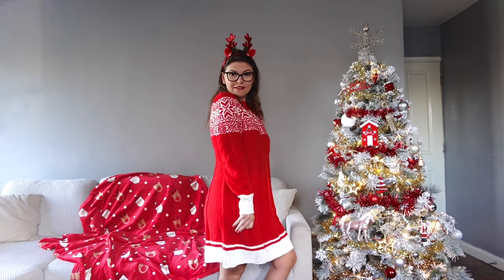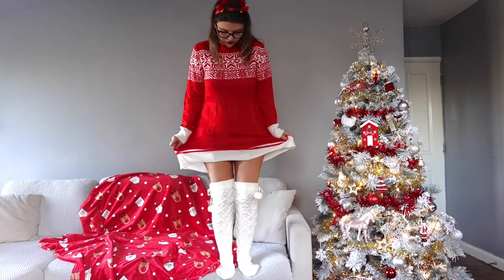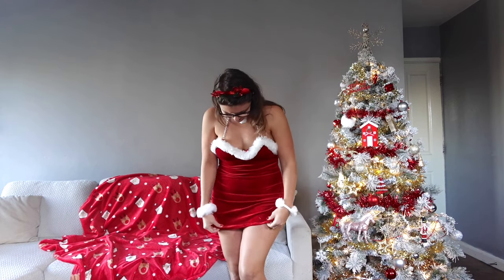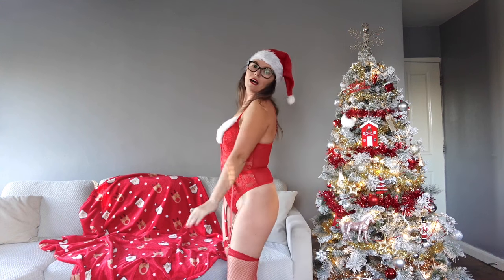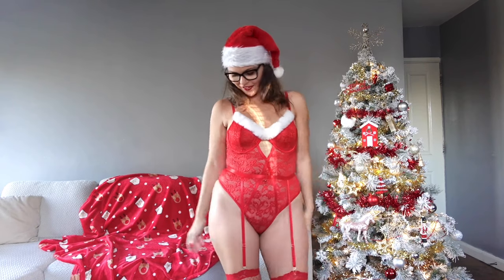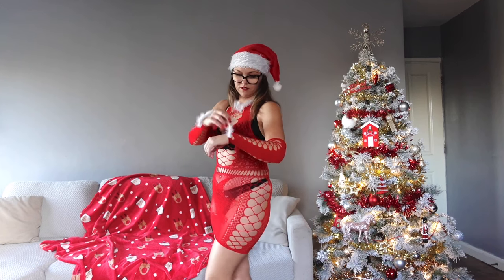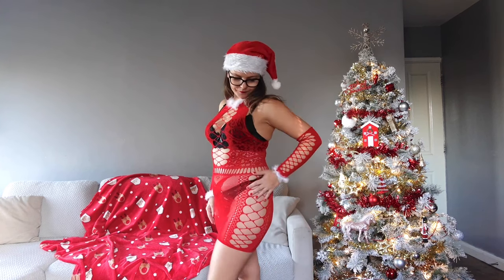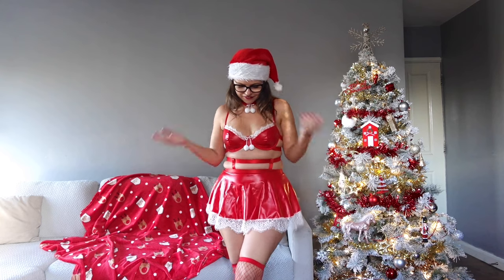Christmas outfits try on haul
It's time for Christmas outfits 😍🤶
I have a few festive fits to try on for you, including lingerie, see-through and pvc items 😜